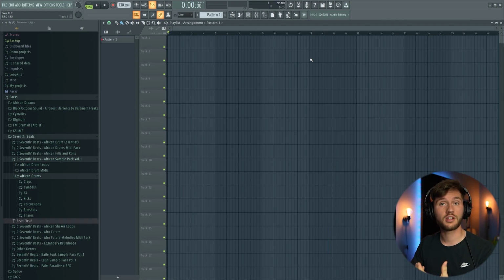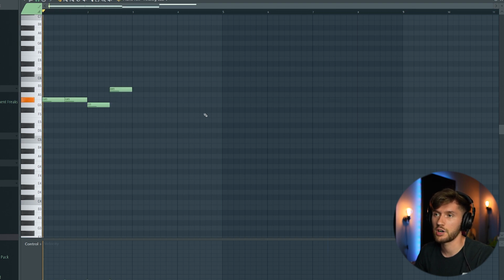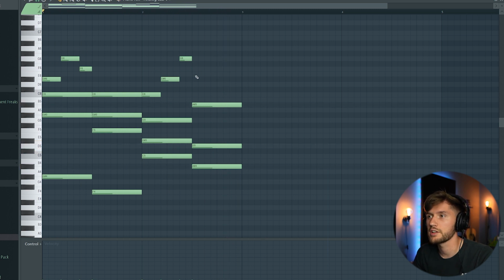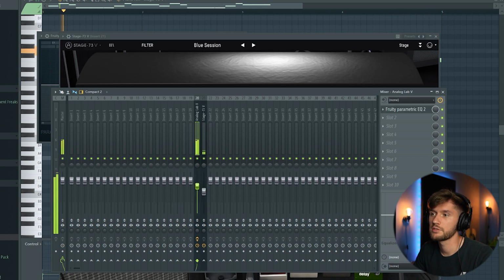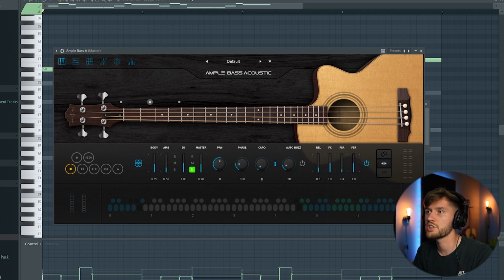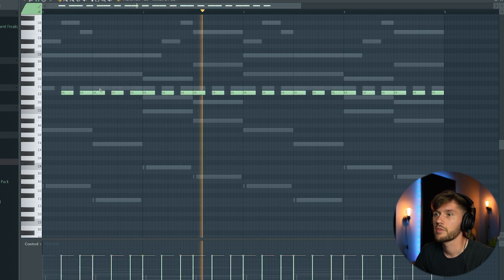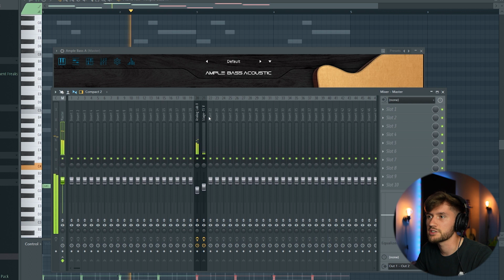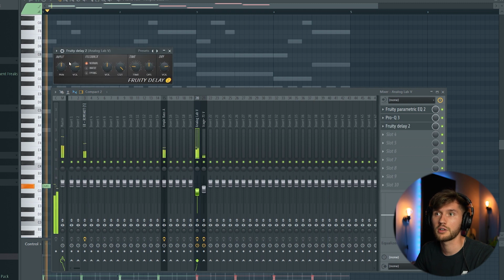How to Make Afrobeats (For Beginners) | Aya Nakamura Type Beat Tutorial FL Studio + FLP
In this video, I will show you how to make a afro beat in fl studio for beginners. I think this beat is similair to 'Bobo' from Aya Nakamura. Hope I gave you an insight on your to create something like this from scratch. Enjoy!

Beat inspitration:
Aya Nakamura - 'Bobo'

Download this FLP for free: (File 41 in Drive)
(Sign Up to my newsletter and get access)

Download my free "African Signs" Sample pack:
STEP 1  ► Like this video!